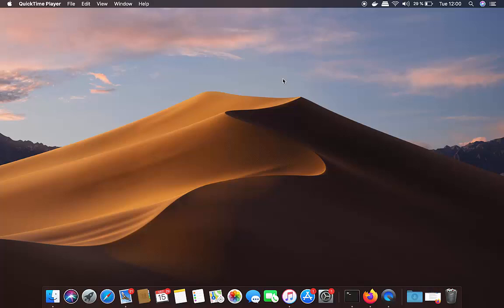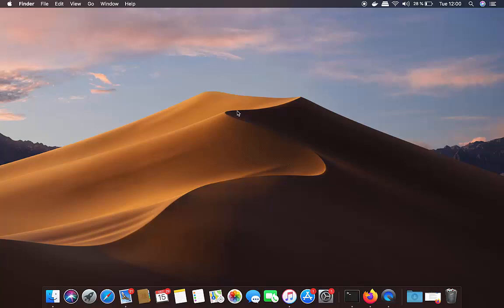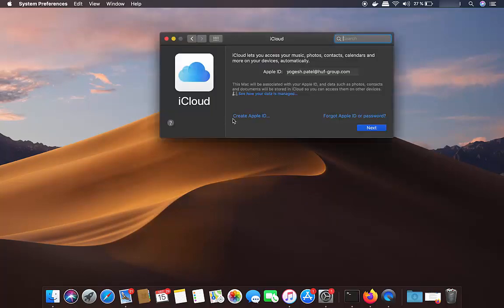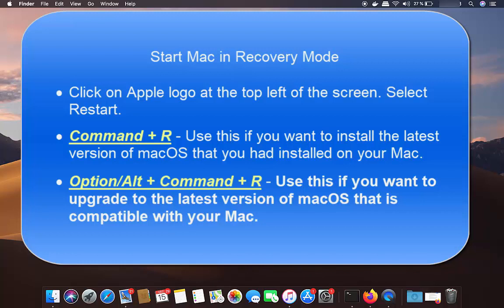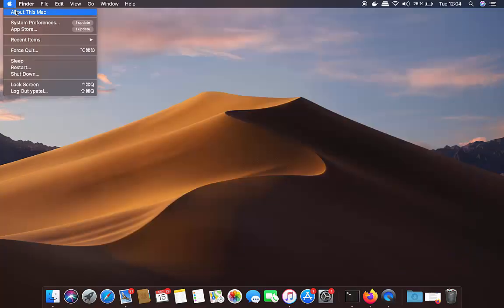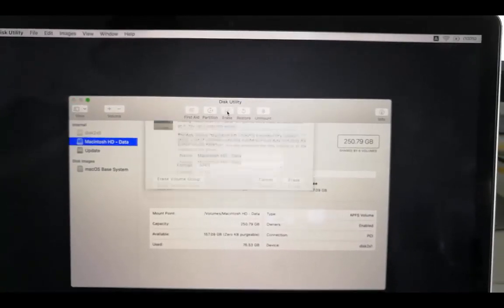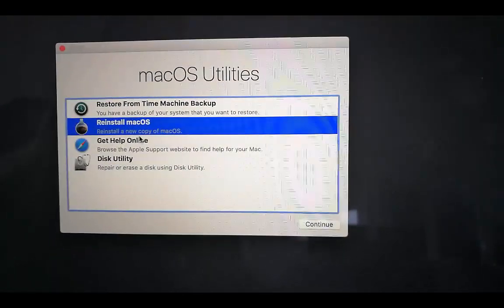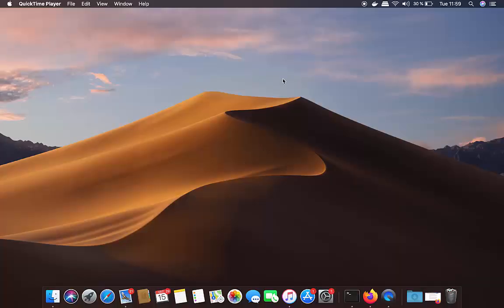How to Factory Reset a Mac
In this video I am going to show How to Reset your Mac to Factory Settings for macOS  Big Sur, macOS Catalina. the step by step guide for What to do before you sell, give away, or trade in your Mac. So let us see How To Factory Reset & Wipe A Mac Or MacBook.